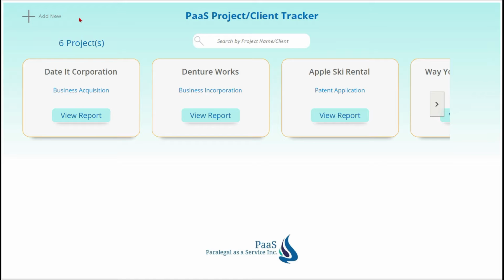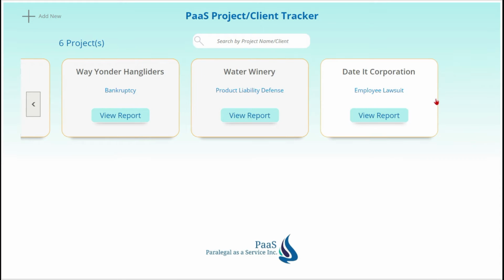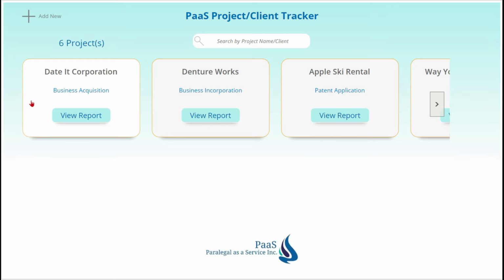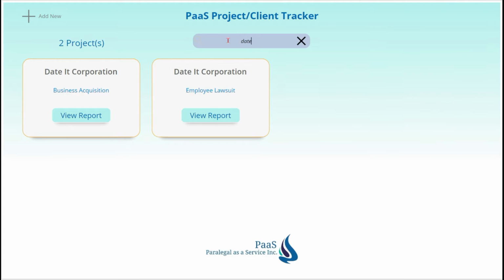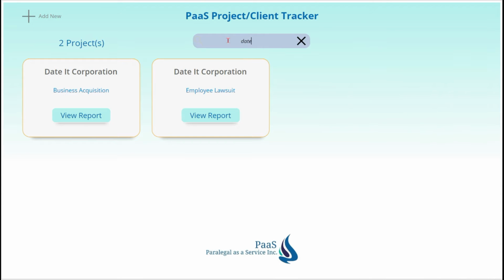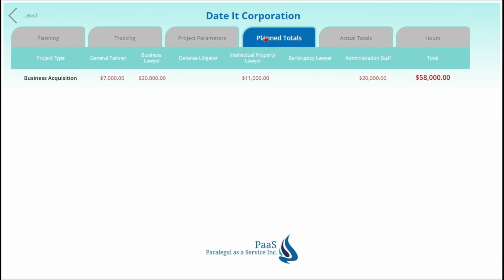Efficiently Track Your Projects with Our Dynamic Project Tracker!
Stay on top of your projects and meet your deadlines with this powerful Project Tracker. Our app allows you to easily track the progress of your projects, set and manage tasks, and collaborate with team members all in one place. Say goodbye to cluttered spreadsheets and hello to organized and efficient project management.

Stay Awesome, Have a Blessed Day and Remember... BE EPIC!!!